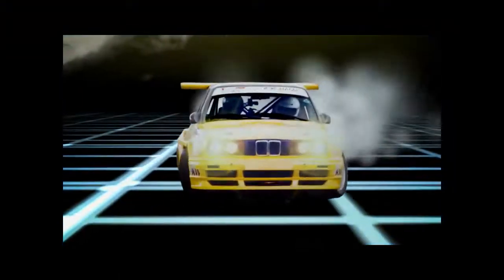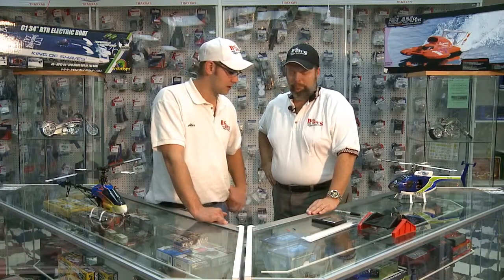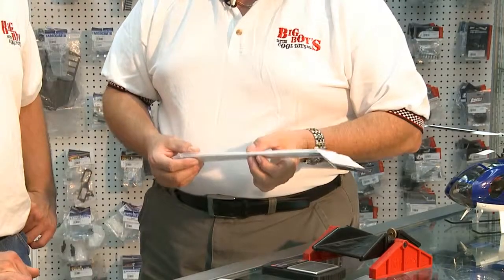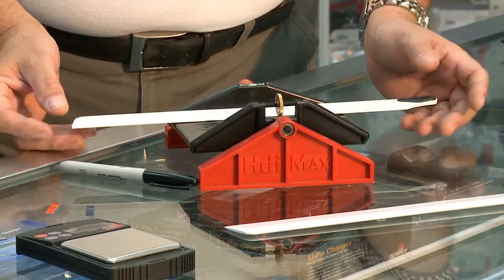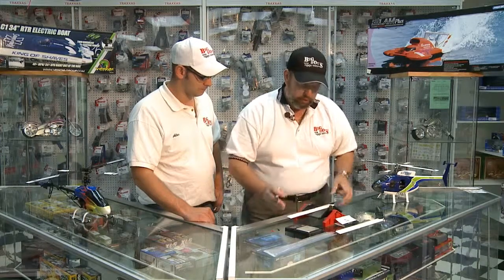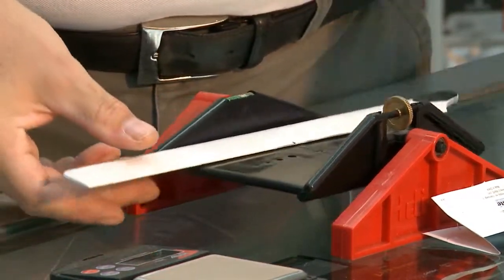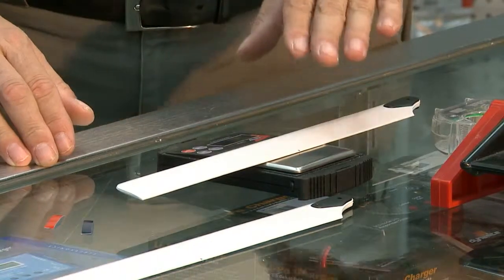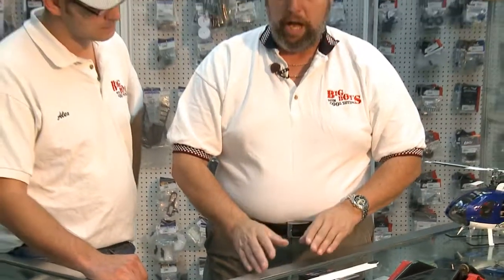Helicopter blades Tip 03 2010-2011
How to balance your RC Helicopter blades.